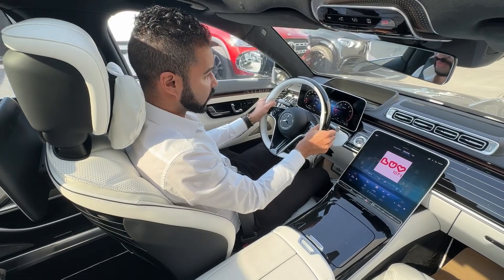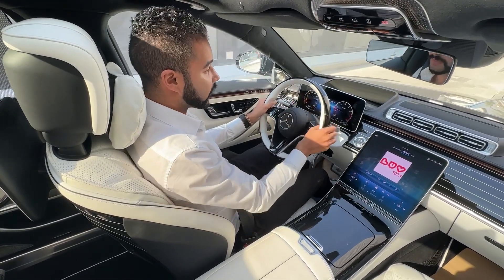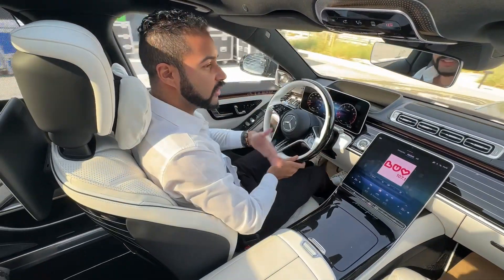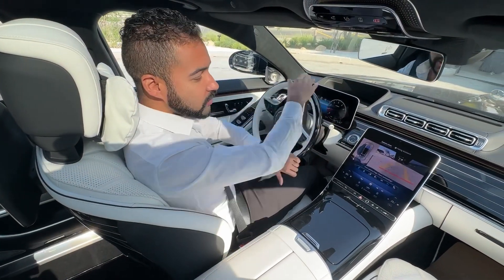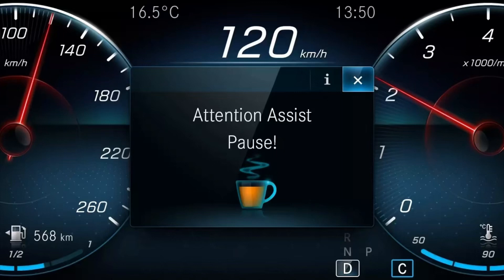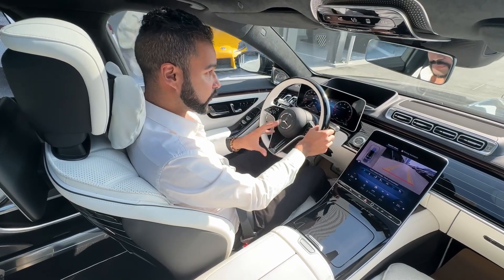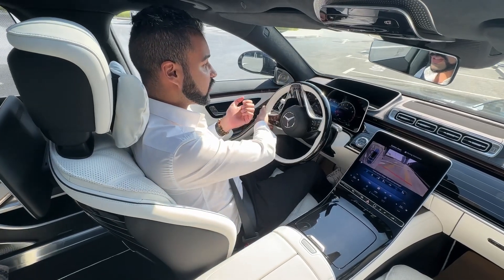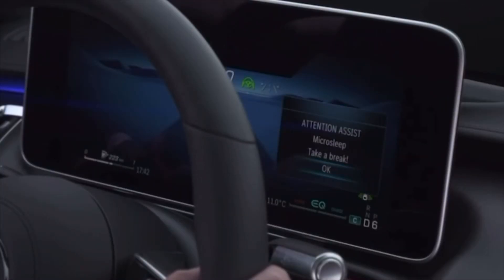Explained: Attention Assist + Microsleep Detection on your Mercedes-Benz.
In 2009 Mercedes-Benz premiered Attention Assist.

Over the years the system has developed and has now incorporated microsleep detection.

This enhanced system uses the innovative 3D Driver Display to monitor the driver for signs of drowsiness and microsleep detection.

This is a brief explanation of how the system works.